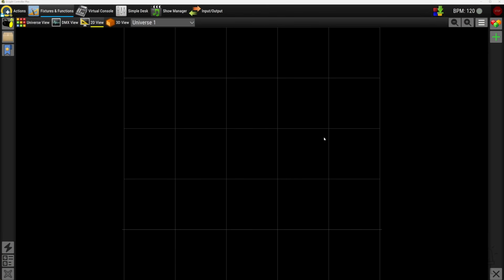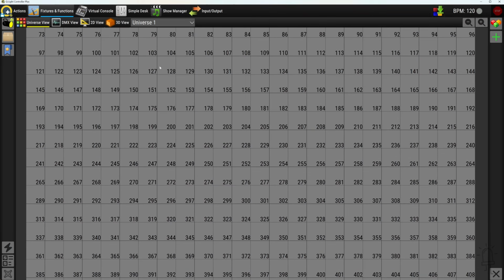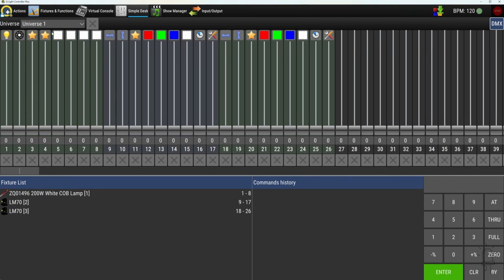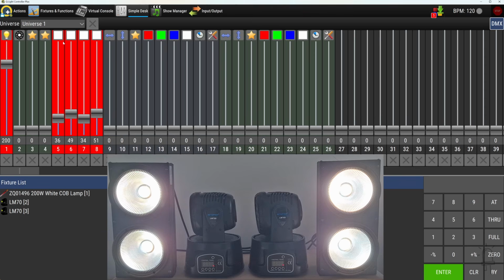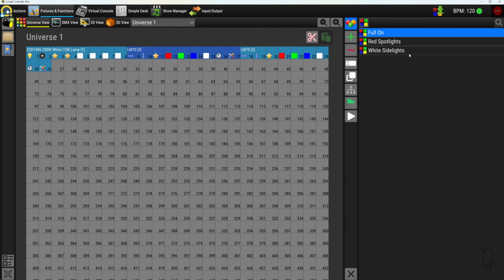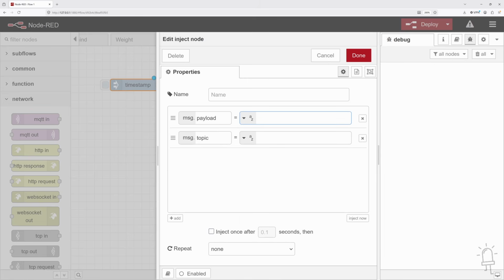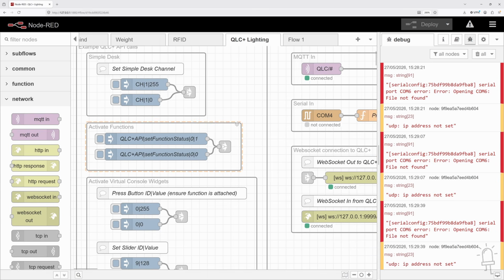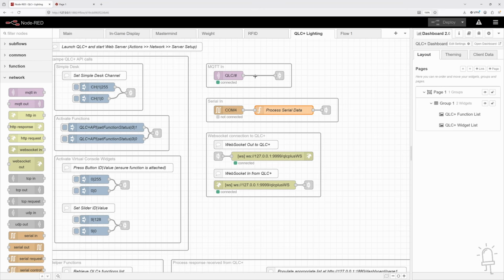Node-RED + QLC+ Automated Event-Driven Show Control for Escape Rooms and Theatre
Learn how to use Node-RED and QLC+ together to build an event-driven show control system for escape rooms, theatre, interactive installations, themed attractions, and automated lighting effects.

Node-RED handles the input, logic, sensors, timers, and state, while QLC+ handles the lighting design, addressing DMX fixtures, and cue playback.

This approach is especially useful for non-linear show control, where cues do not always happen in a fixed order. For example, an escape room puzzle might be solved at any time, a sensor might trigger unexpectedly, or an operator might need to override the system manually.

You can download the software from the following sources. They are both open-source and 100% free, but please do consider supporting the creators if you find them useful!:

Timings:
00:00:00 - 00:03:59 Introduction
00:04:00 - 00:14:09 QLC+
00:14:10 - 00:22:18 Node-RED
00:22:19 - 00:23:06 Conclusion